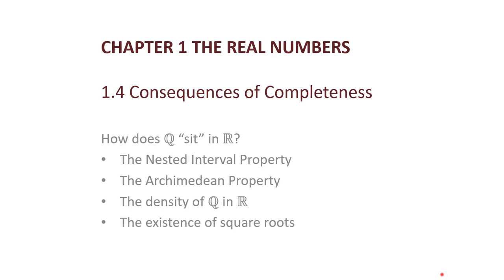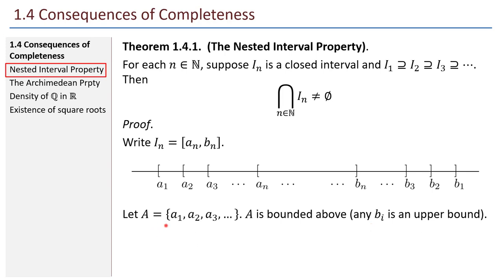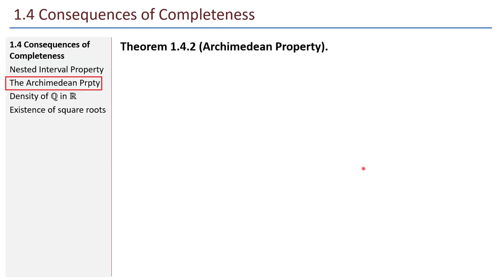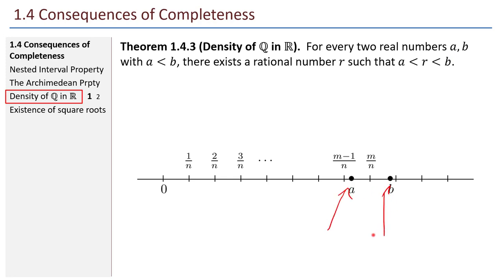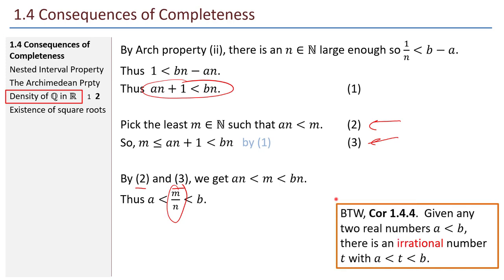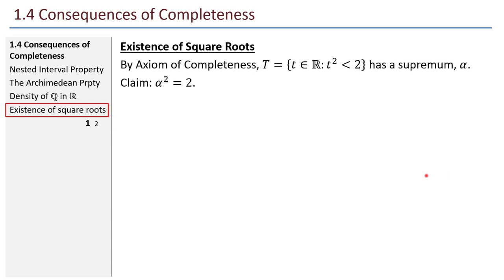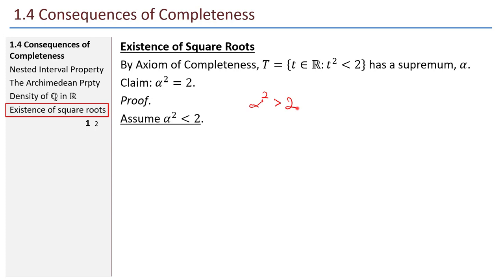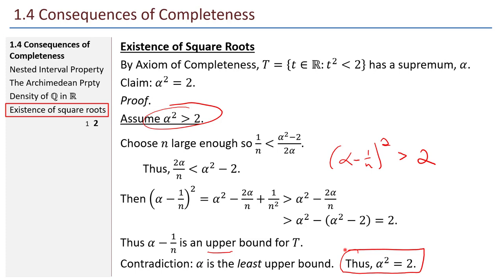Math 441 - 1.4 Consequences of Completeness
Lecture from Math 441 Real Analysis at Shippensburg University.  Section 1.4 from Understanding Analysis by Stephen Abbott.